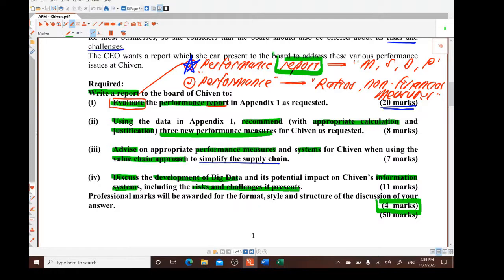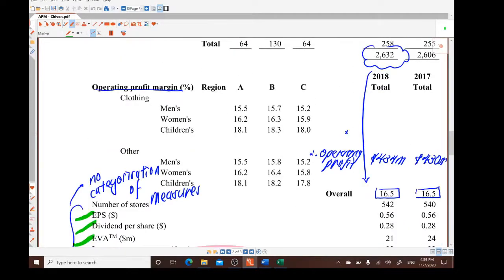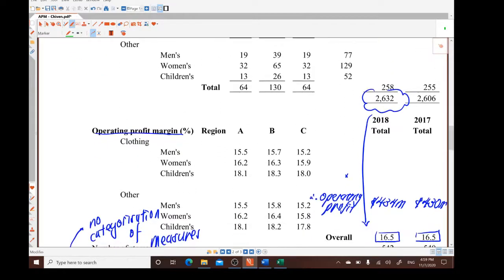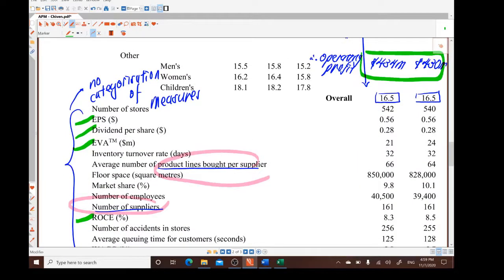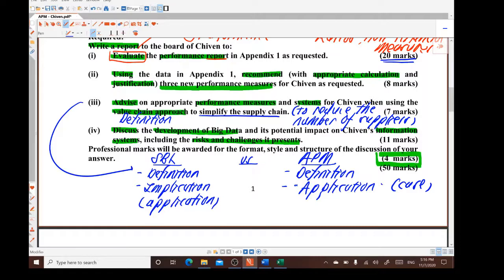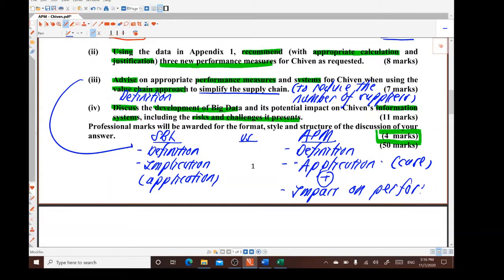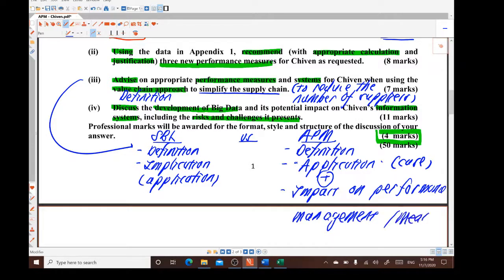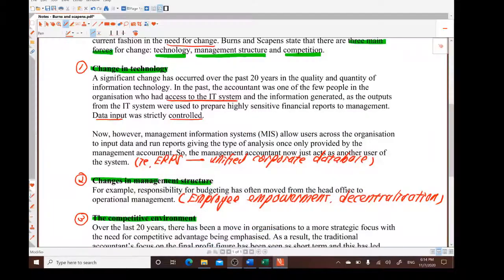APM Revision - Question 1B Chiven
I will go through one of the ACCA APM questions, as part of my revision course.